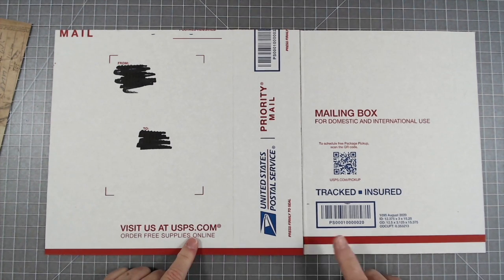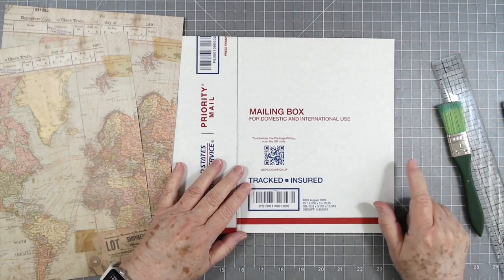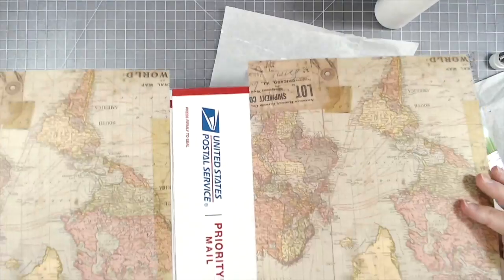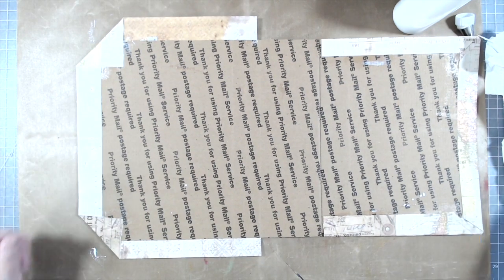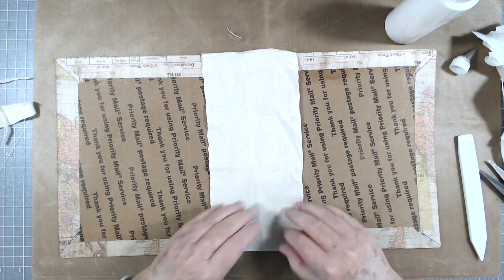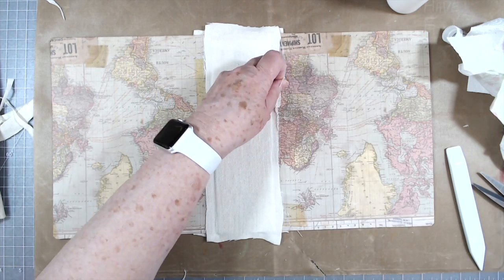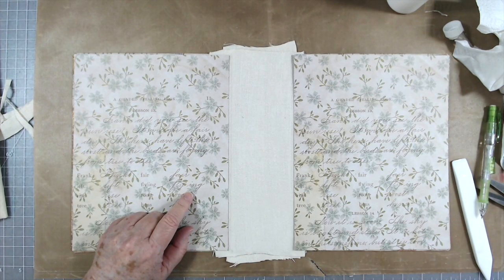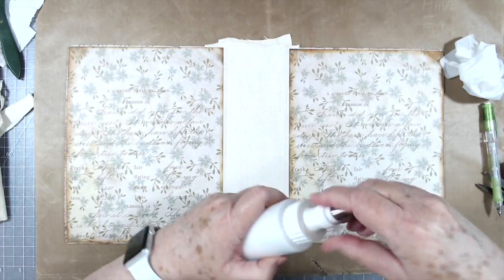HOW TO MAKE A CORRESPONDENCE JOURNAL OUT OF A PRIORITY MAILING BOX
Tim Holtz paper pad
PVA glue

To see all our favorite products please scroll down to our product list.

Products I use:

Sugarbelle bottle tops:
Sugarbelle bottles easy squeeze: